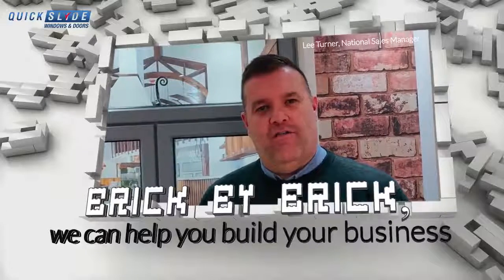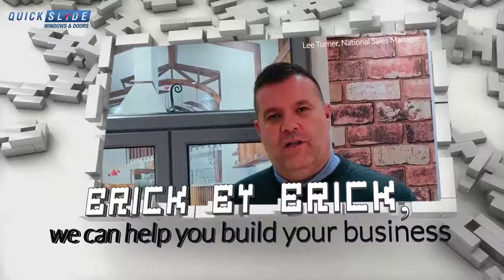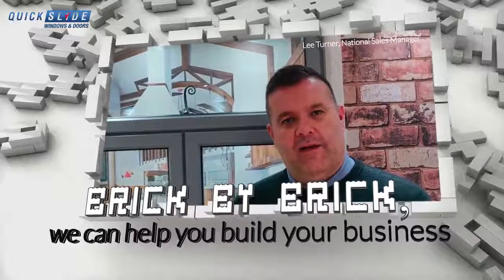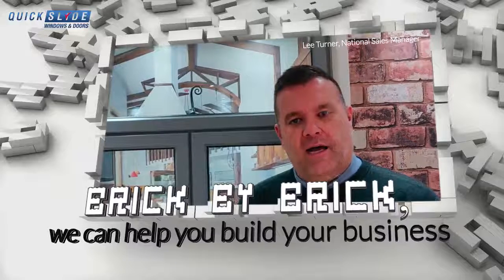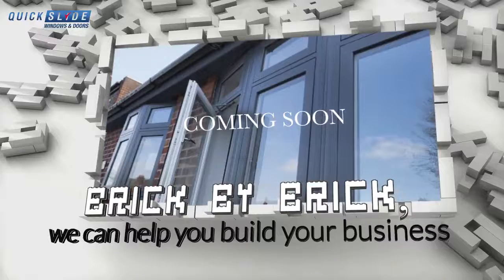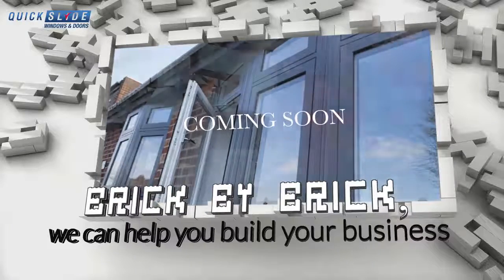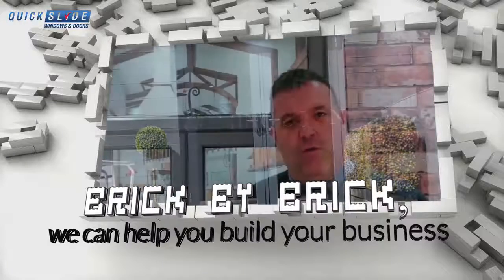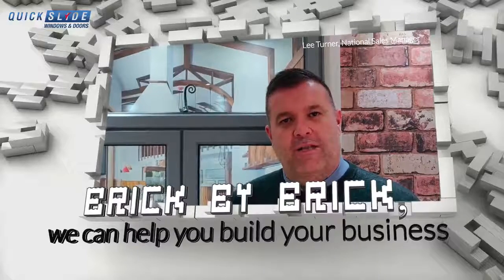FIT Show Brick - Extensive Product Range